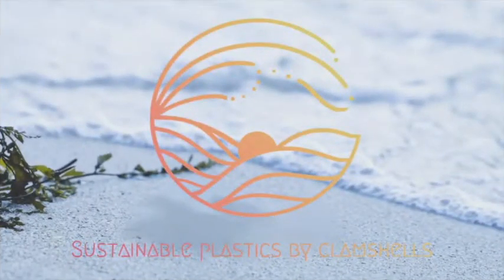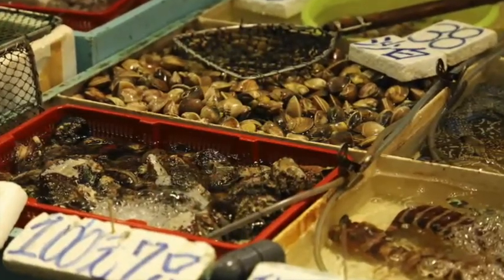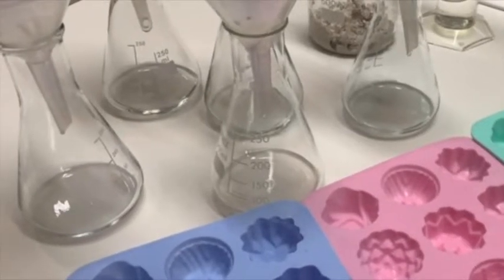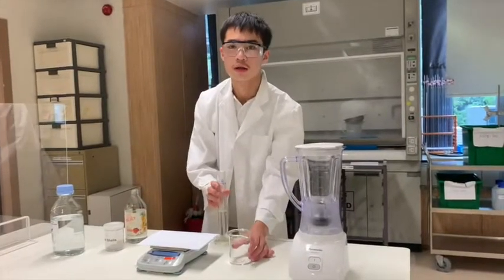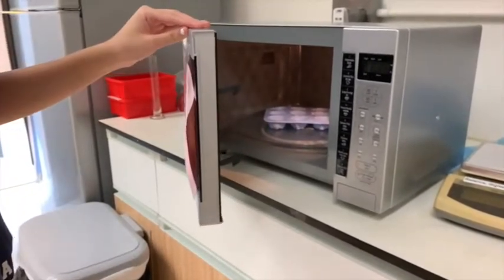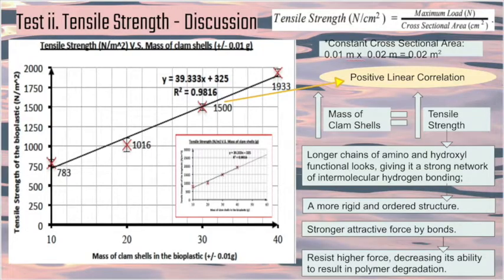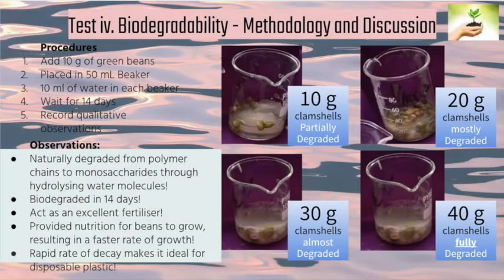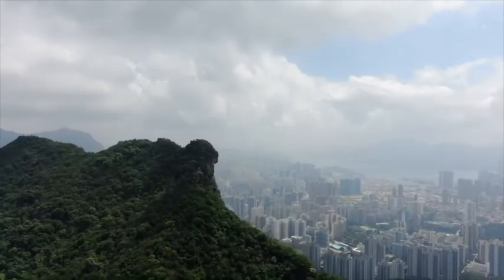Bio Water Blossoms (Chitosan Bioplastic) Promotion Video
Investigation on the feasibility of using clam shells to create Chitosan Bioplastic